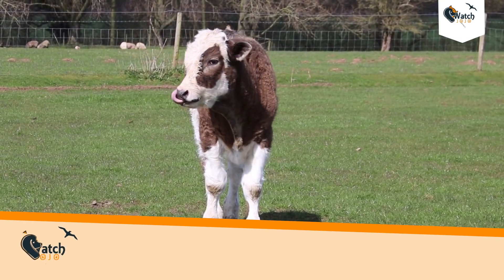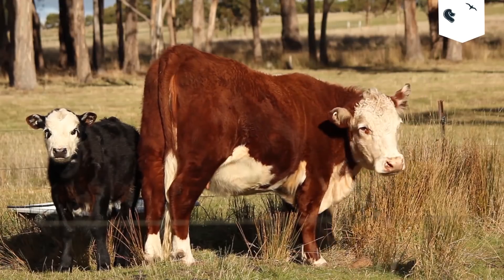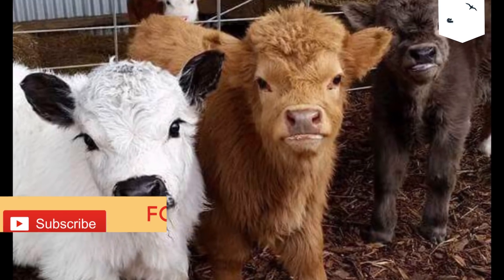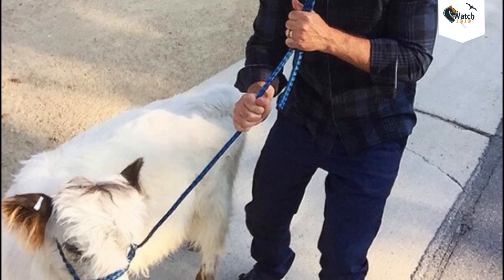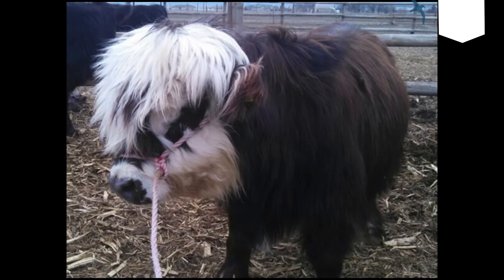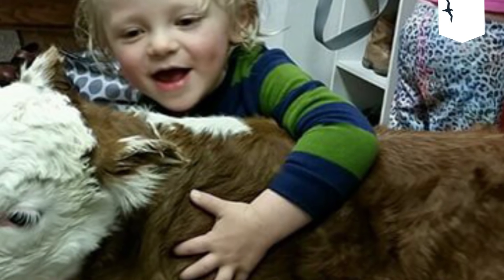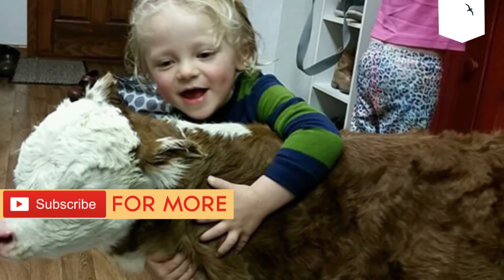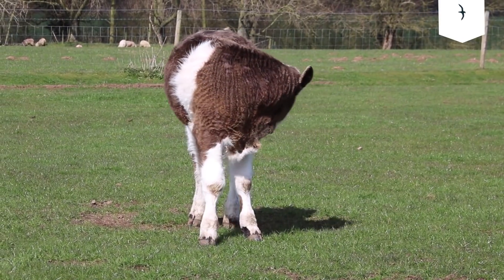You know you want to own a fluffy mini cow